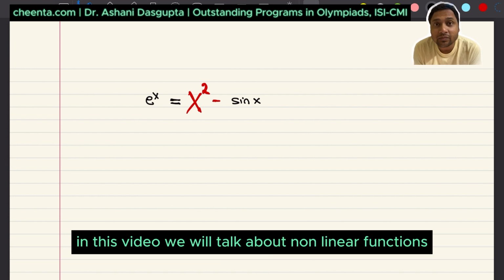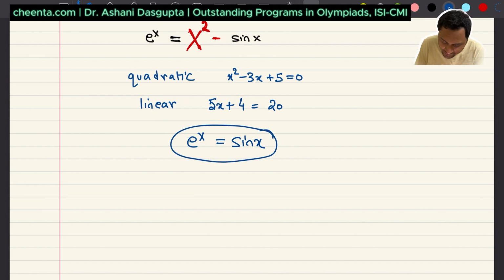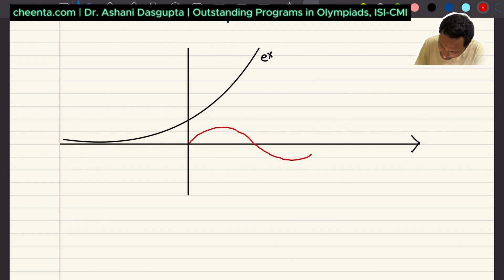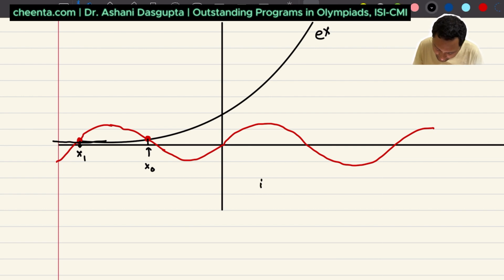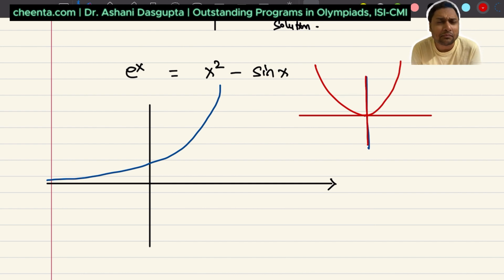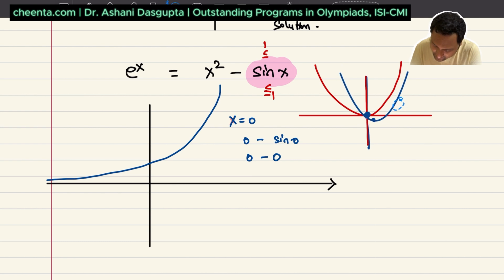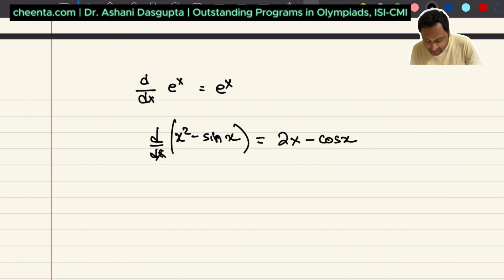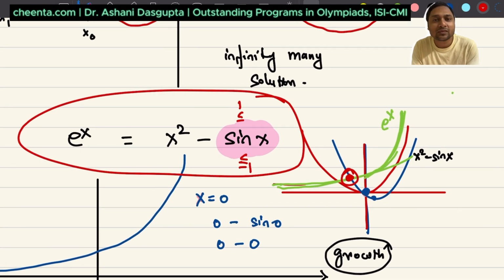Learn to Solve Mixed Function Equation | ISI BStat BMath Entrance 2020 Problem 4 | IOQM, Olympiad